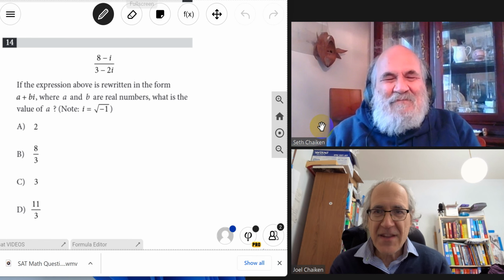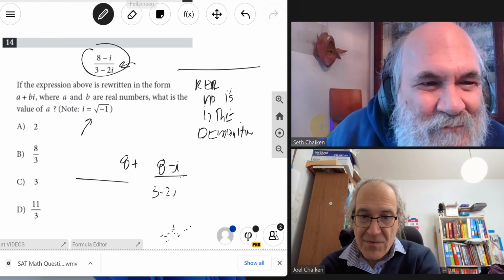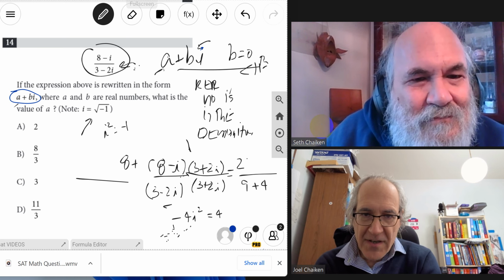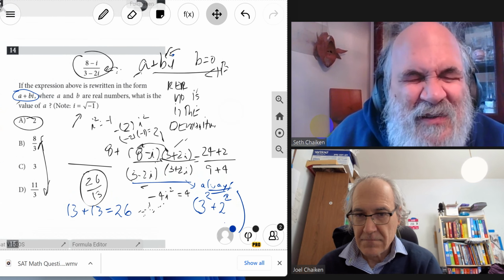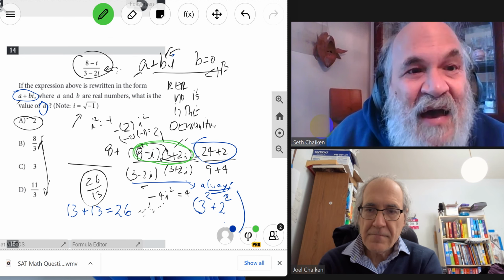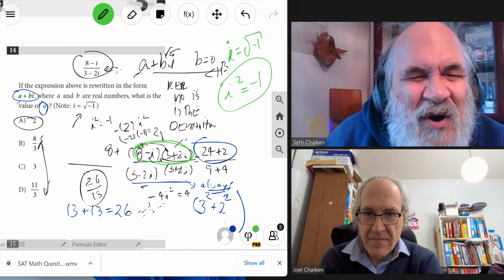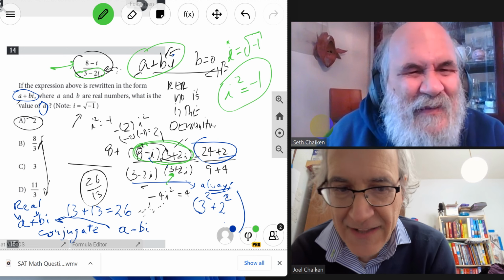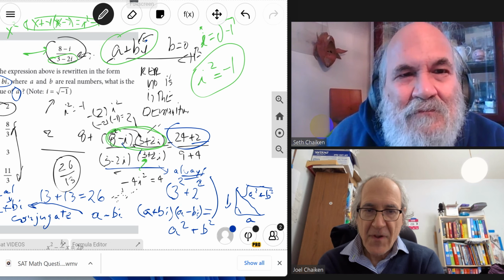SAT Math Question of the Day December 5, 2022